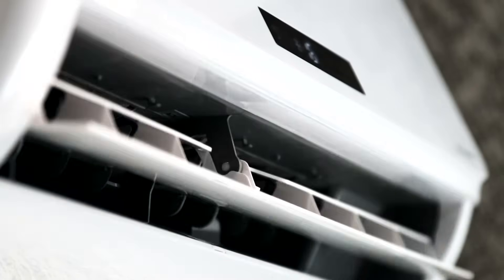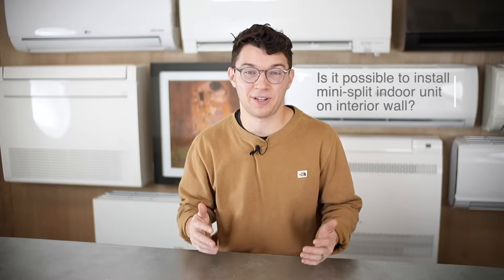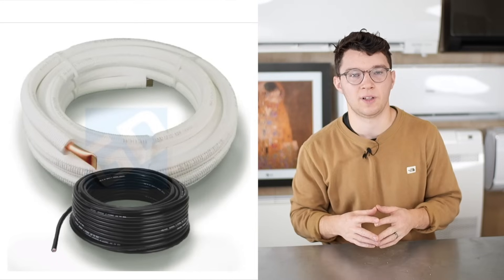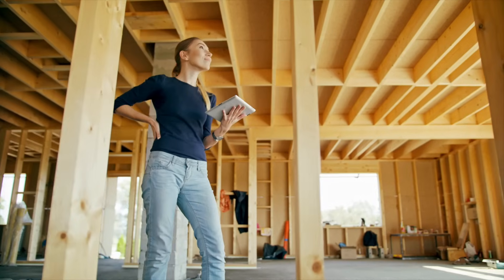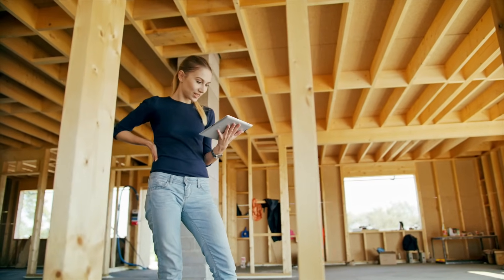Can a Mini Split Unit be Installed on an Interior Wall?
Content:
00:00 Intro
00:40 Can a Mini Split Unit be Installed on an Interior Wall?
02:04 Line-Set Installation
03:35 Condensate Line Installation
06:10 Accessibility for Future Maintenance